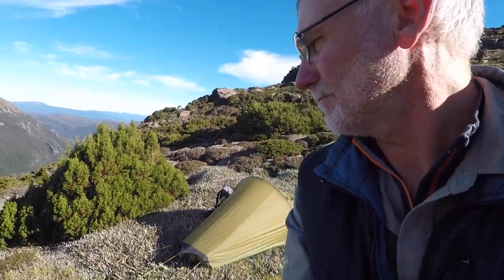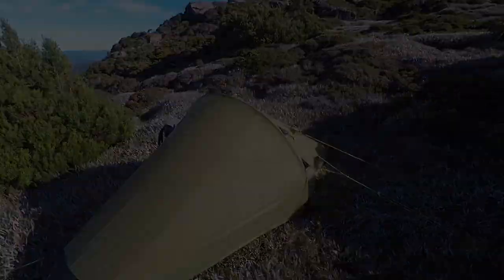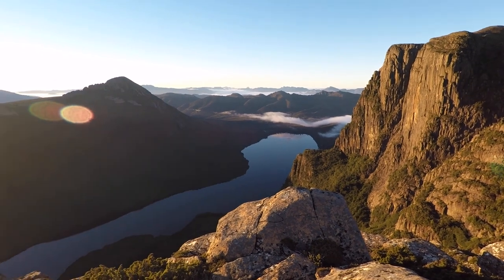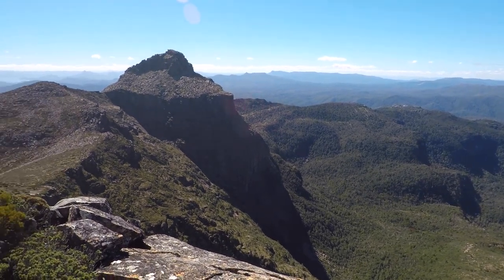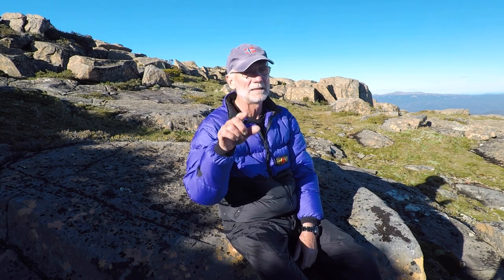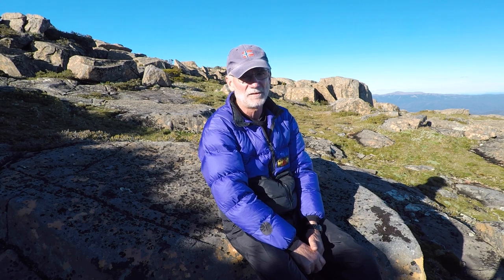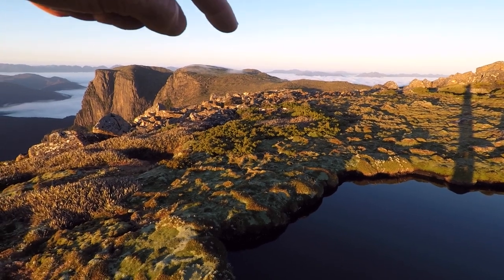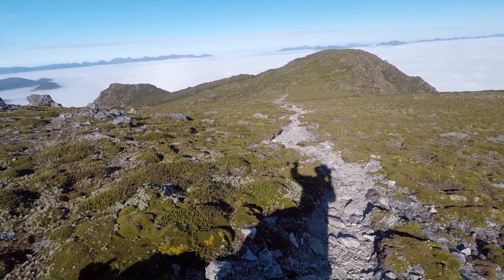Edge of the World, Mt Anne - March 2018, Pt 2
Mt Anne - March 2018, Pt 2
A hike to the plateau below Mt Anne, the highest peak in South West Tasmania.